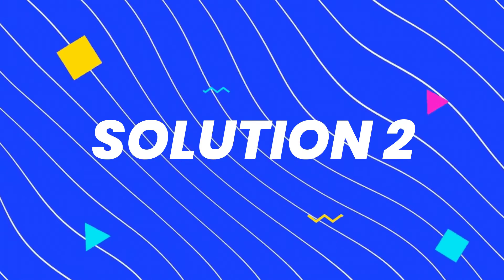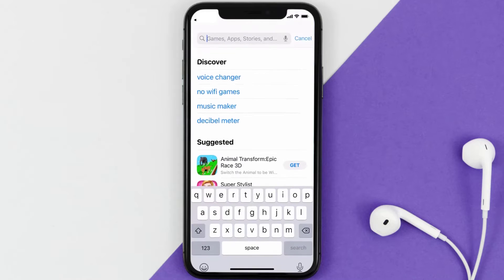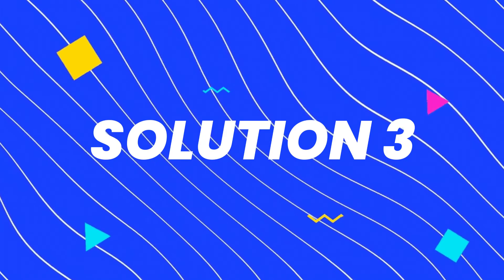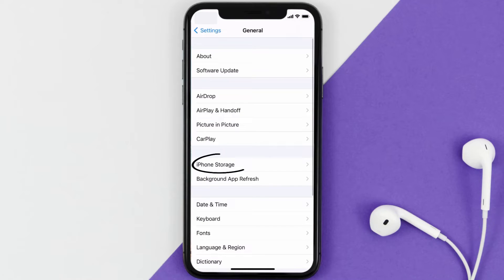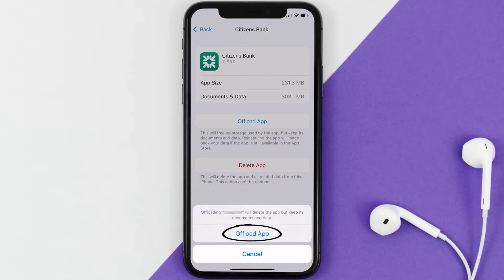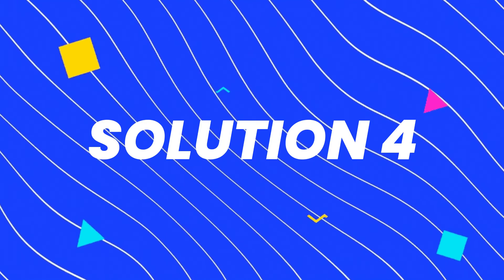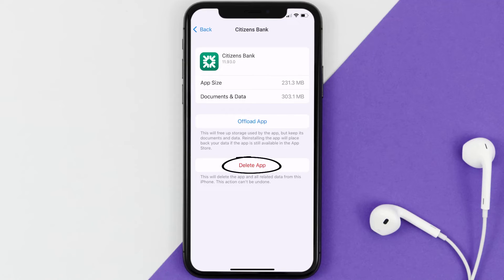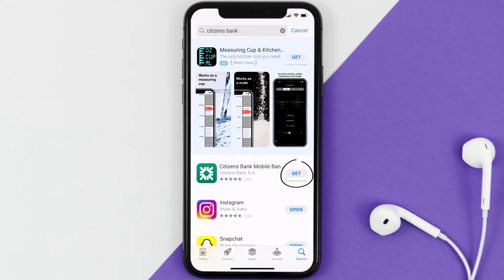Citizens Bank App Won't Let Me Log In: How to Fix Citizens Bank App Won't Let Me Log In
In this video, I'll show you How to Fix Citizens Bank App Won't Let Me Log In. This is the easiest and fastest way to Fix Citizens Bank App Won't Let Me Log In. Make sure you watch until the end of this video to find out How to Fix Citizens Bank App Won't Let Me Log In on Android and iPhone. These methods work on Android as well as iOS 11, iOS 12, iOS 13, iOS 15 and iOS 16. Hope you enjoy!

Video Parts:
00:00 Intro: How to Fix Citizens Bank App Won't Let Me Log In
00:08 1.Solution: Check Internet Connection for Citizens Bank App
00:38 2.Solution: Updating Citizens Bank Mobile App
00:59 3.Solution: Clearing Citizens Bank Mobile App Cache Files
01:27 4.Solution: Reinstalling Citizens Bank Mobile App
01:51 Outro: Ending

Topics Covered:
how to
Citizens Bank App Won't Let Me Log In
how to fix Citizens Bank App Won't Let Me Log In
why won't my bank app let me log in
citizens bank login
citizens bank online banking
citizens bank problems today
citizens bank customer service